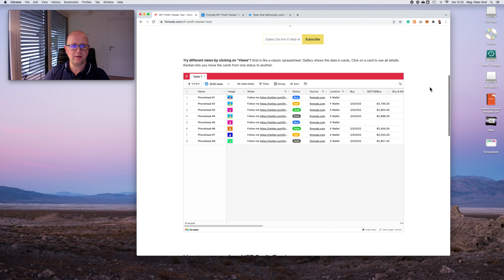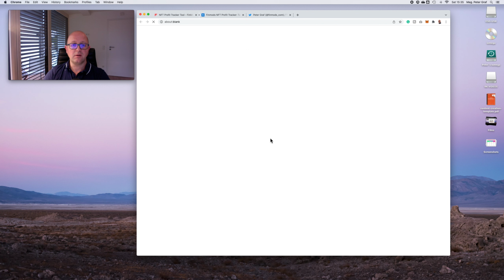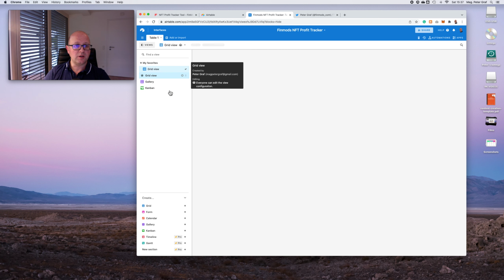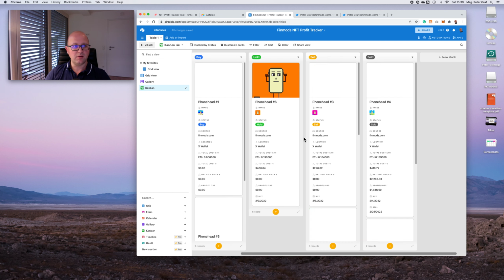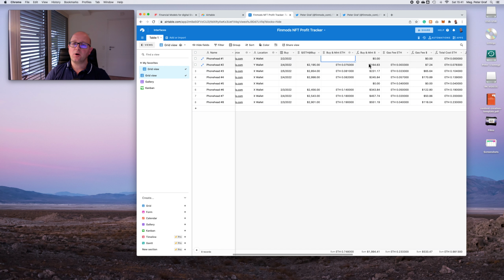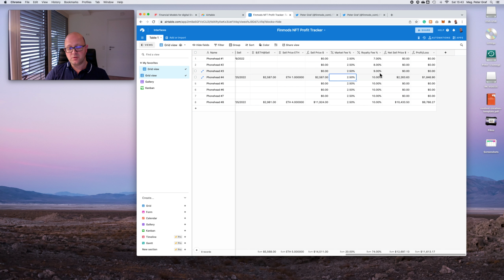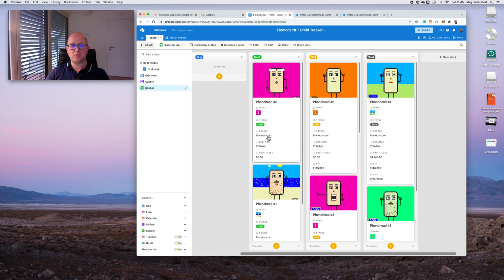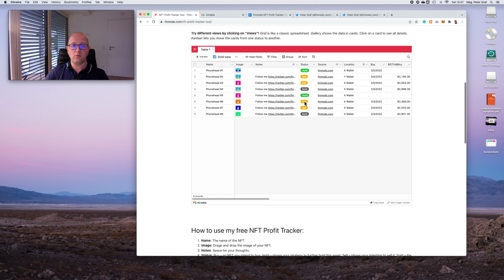How to use my free NFT Profit Tracker Tool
This Video is for NFT collectors, traders, and investors. You learn how to get my NFT Profit Tracker Tool and how to use it.